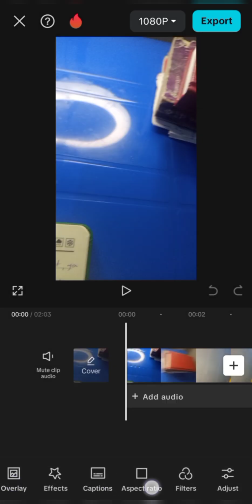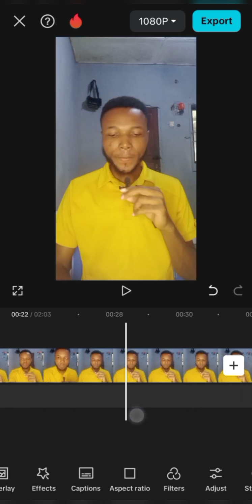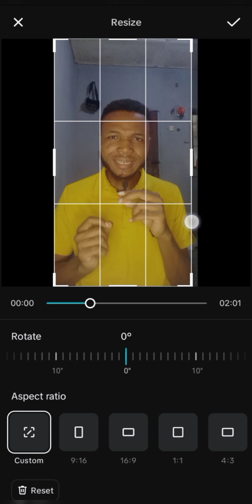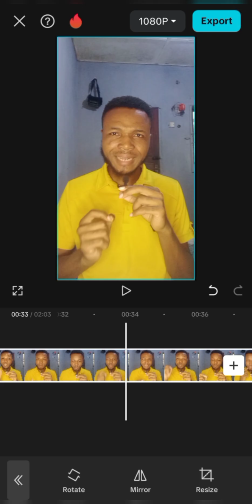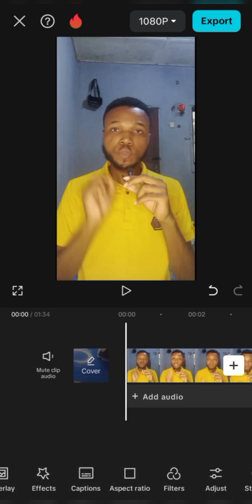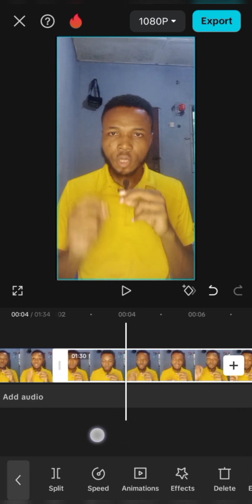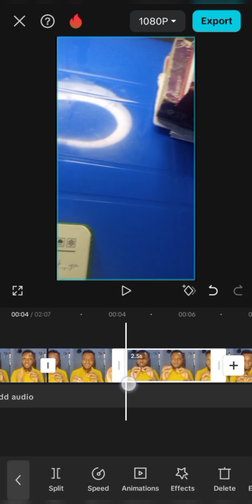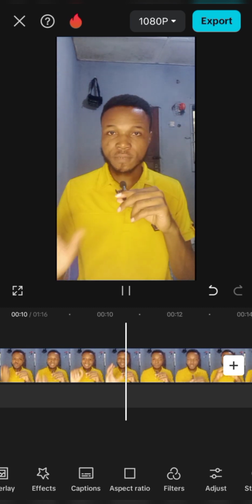Basic Editing Techniques (1)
In this video, we started the series of basic video editing techniques you need to know to create better videos